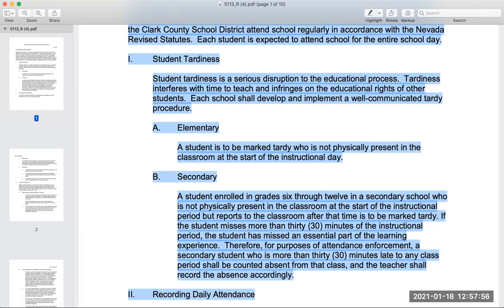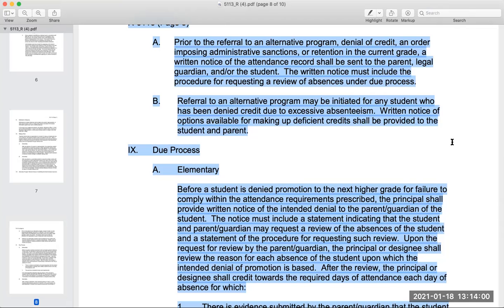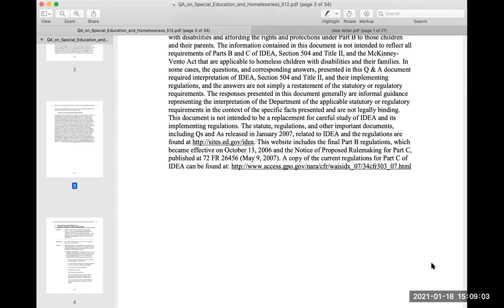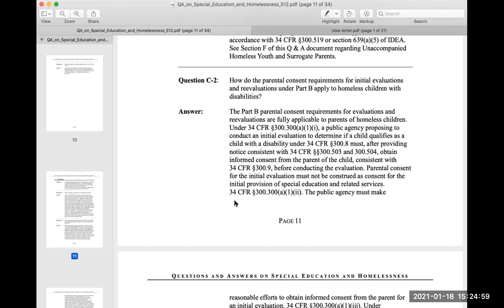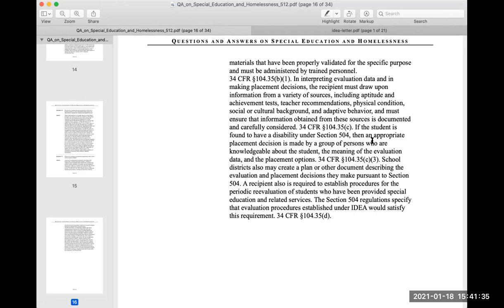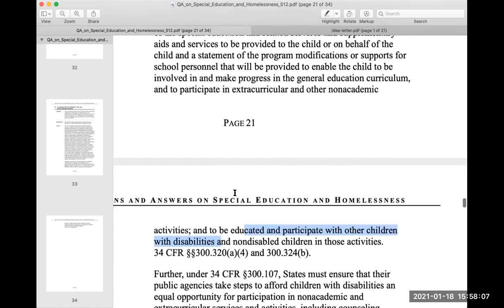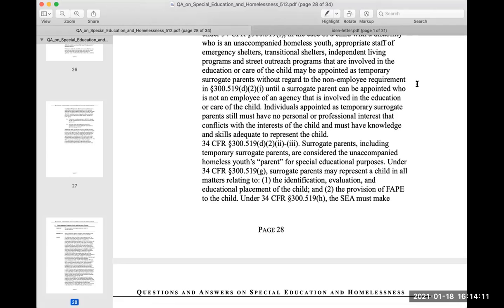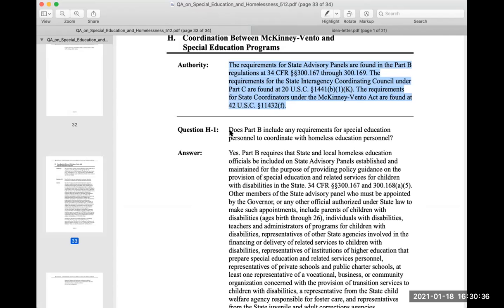Understand that there are differences between Policies and Law's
As a person who was born in Mississippi, I understand that the rules are for everyone!